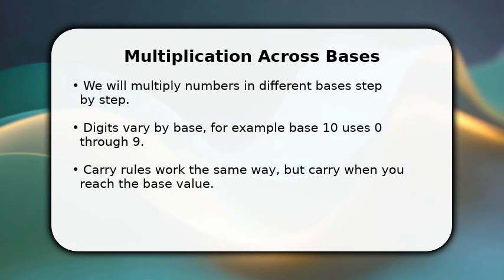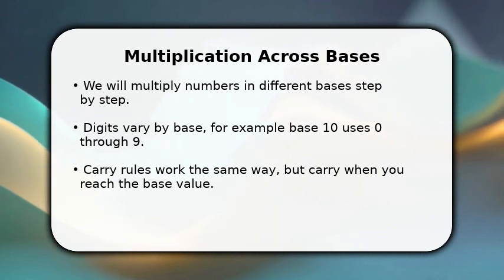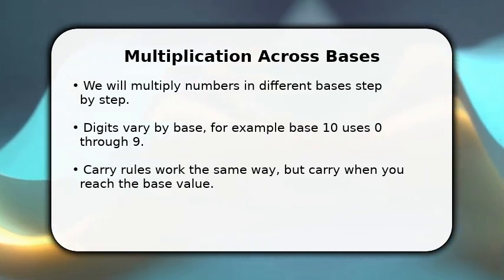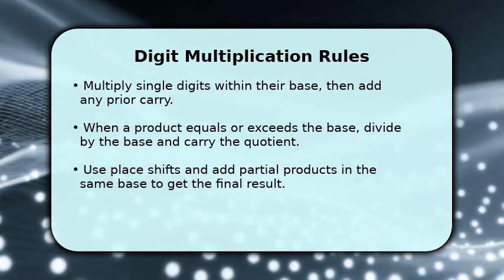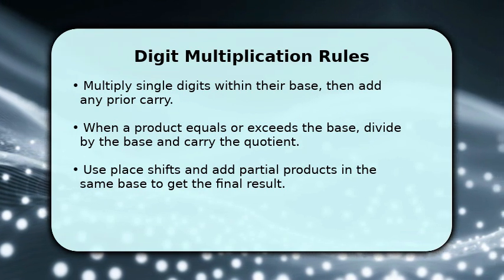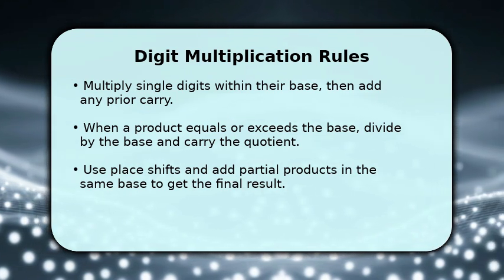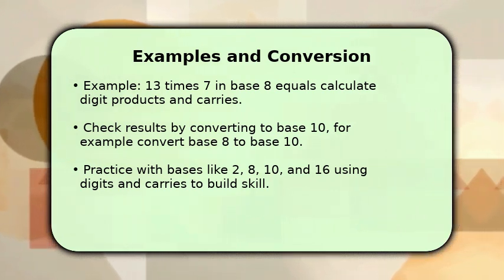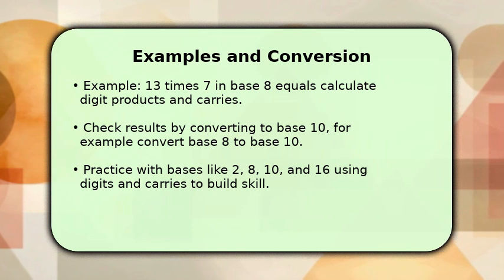How to Multiply in Number System - Easy Guide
How to Multiply in Number System - Easy Guide | 🔒 Surfshark VPN Deal — Stay private and secure. $1.99/mo + 3 Months Free ▸

Dive into the world of multiplication within various number systems in this easy-todict guide. Learn step by step techniques to multiply integers, fractions, and even complex numbers with confidence.

multiplication, number system, integers, fractions, complex numbers,